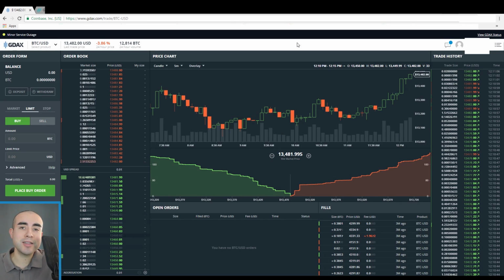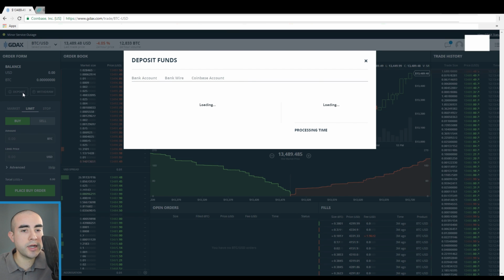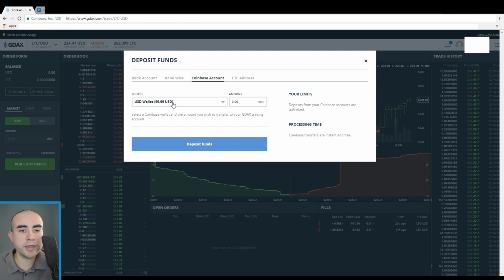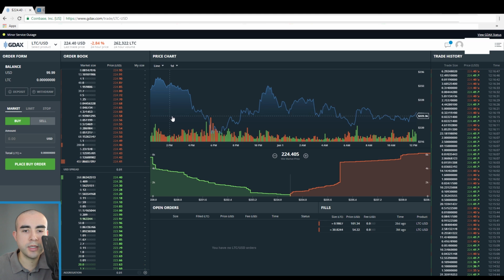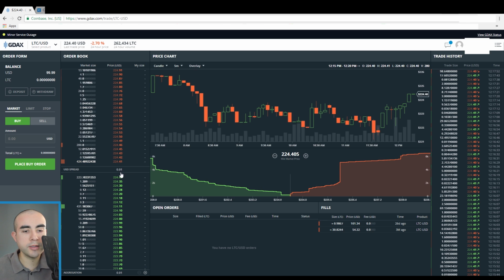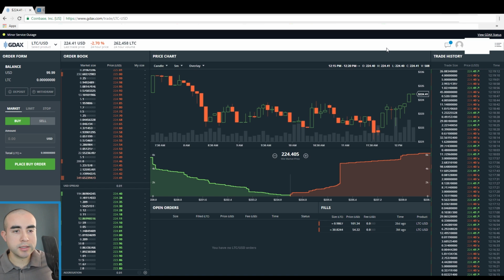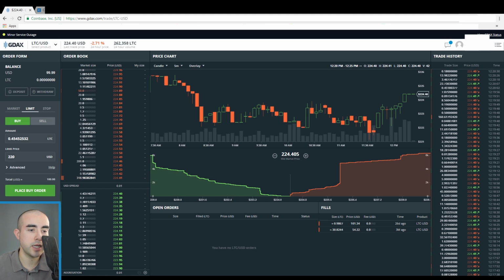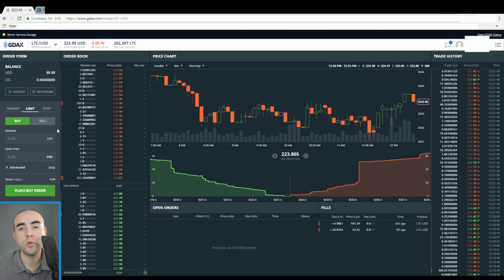GDAX Review: How To Buy Bitcoin On GDAX With Zero Fees!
🌐 In today's GDAX review I show you how to buy Bitcoin on GDAX, how to use GDAX exchange with zero fees, and also share my thoughts on the pros and cons of GDAX vs Coinbase fees. 🔽🔽🔽

► GDAX Exchange Pros:

- Zero Fees when buying or selling with limit orders
- Limit orders allow you to buy and sell at the price you want
- Market orders to buy or sell will cost a 0.25% fee
- Already linked to your Coinbase account
- Easily transfer cash and/or cryptocurrency between your Coinbase and GDAX accounts
- See real-time price movements of your cryptocurrencies

► GDAX Exchange Cons:
- Cannot buy cryptocurrency with a credit/debit card
- No mobile app at this time

About this video:
In this GDAX explained video, Erik from Everyday Investing (formerly Investing Apps TV) discusses how to buy Bitcoin on GDAX without fees, shares all of GDAX's features, and talks about how to integrate the GDAX Coinbase platforms for instant and free transfers between them.

If you have any questions about how to buy on GDAX feel free to drop me a comment below and I will do my best to answer it as soon as possible!